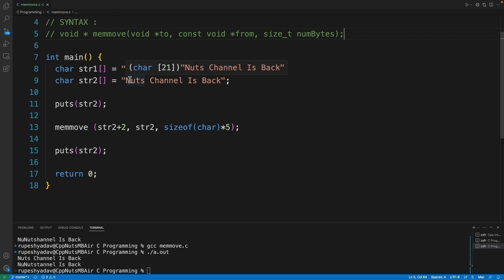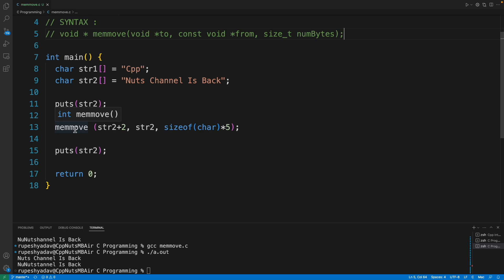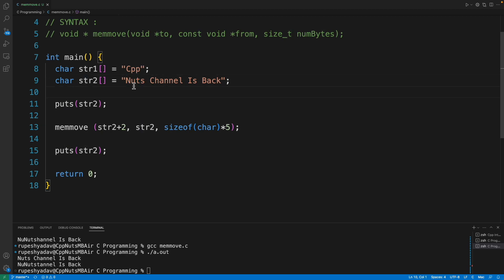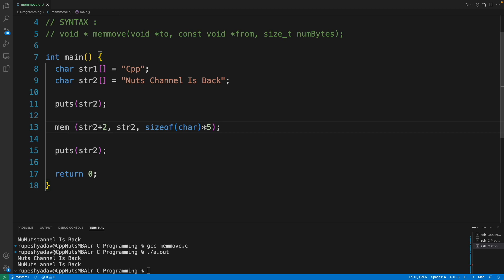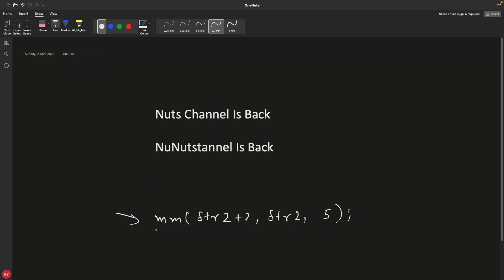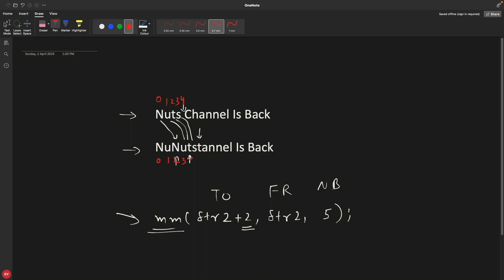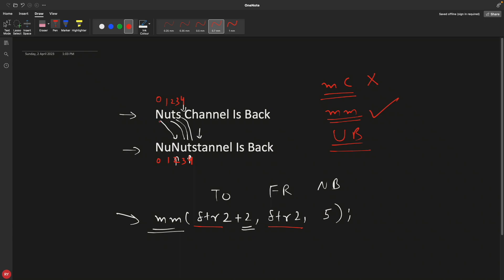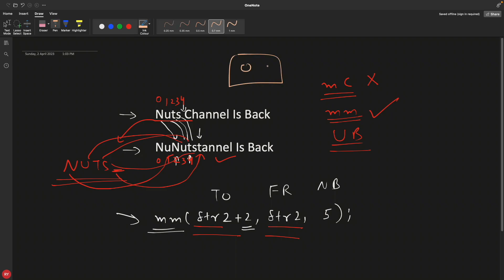memmove Function In C Programming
JOIN ME

memmove function is used to move the memory from one place of memory to another place of memory.
there is another function which is memcpy and that function also does the same job, don't take care the memory overlapping issue what memmove function solves.
Let's see what is memmove function and what is memory overlapping issue it solves.